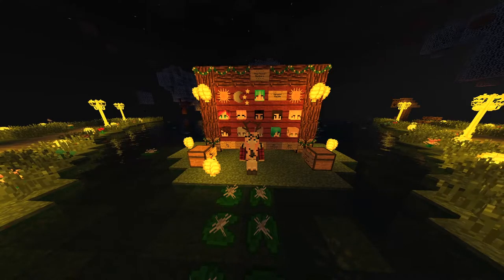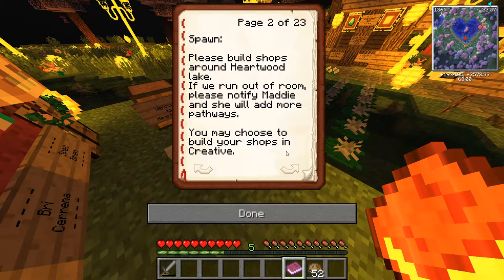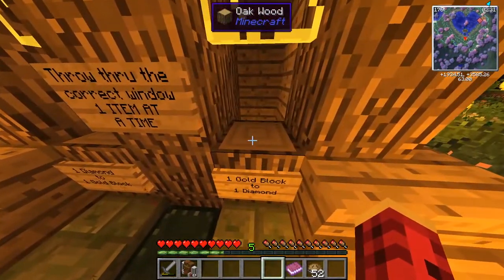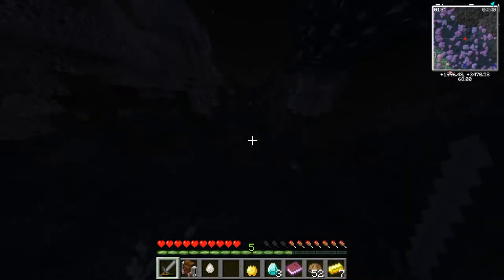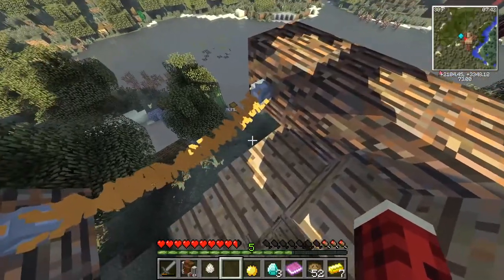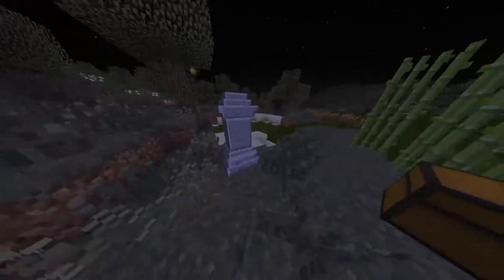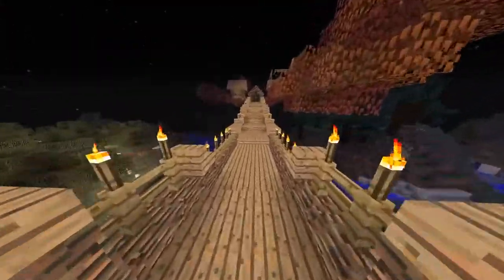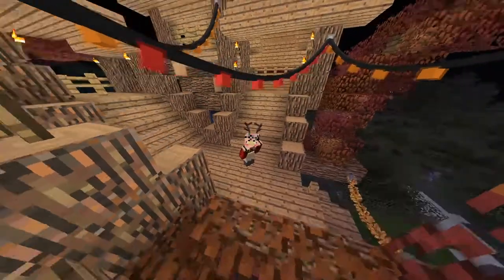⚡️ Fresh Start! - Heartwood SMP (Modded Minecraft SMP) - Episode 1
Heartwood is a fun 1.7.10 adventure with friends!

Our logo is done by our Manager Maddie

Comment "TREE HOUSE" if you read the description.

xoxo ❤️
Bright Lightning!